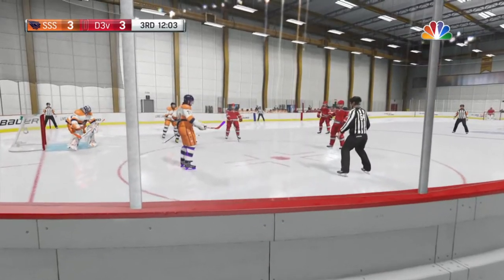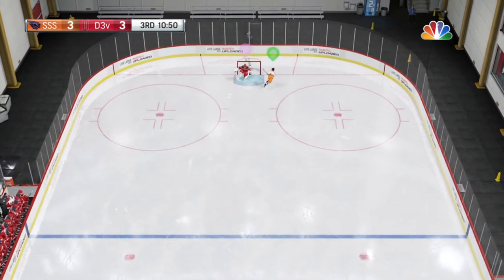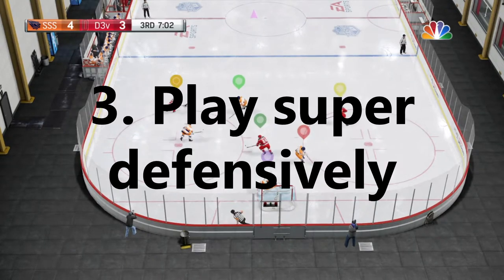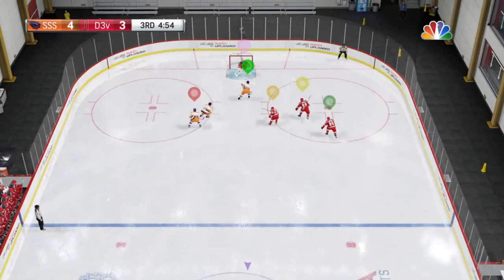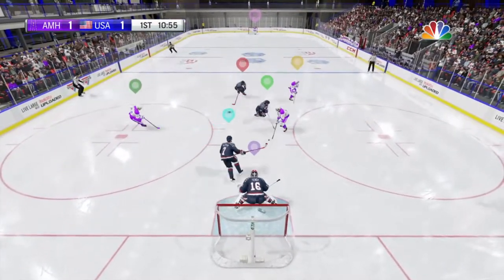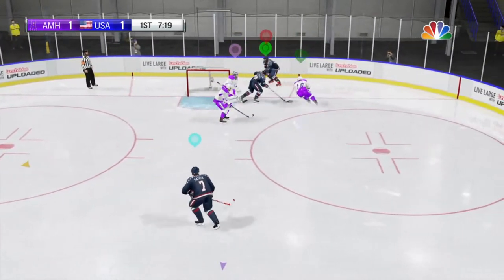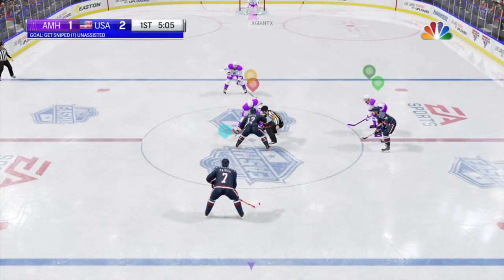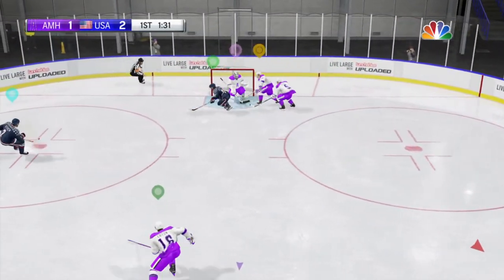How to play good with LAG on NHL 18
In this video I give you guys some tips on how to play the game at a higher level even when you don't have a solid connection. We all know that the EA servers are trash but there's not much we can do about it. I have experience with bad connection nearly every game, and these are the tips that I found that work best for me.

~Shawn